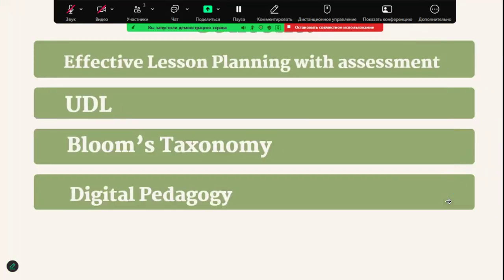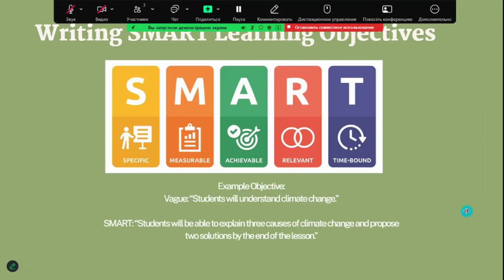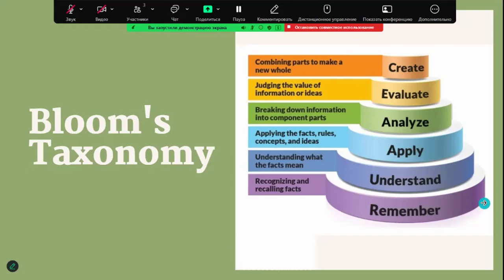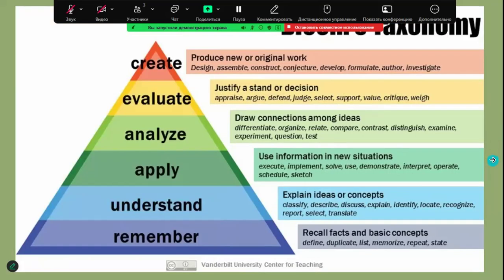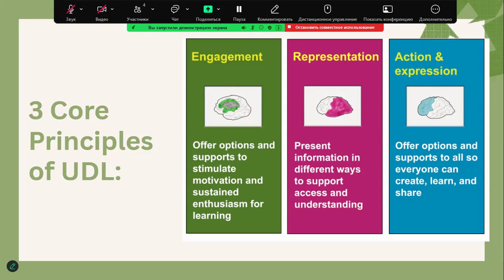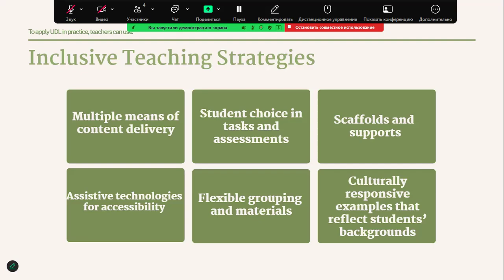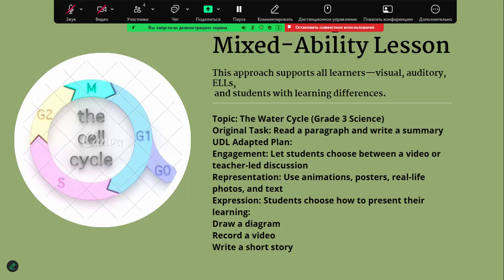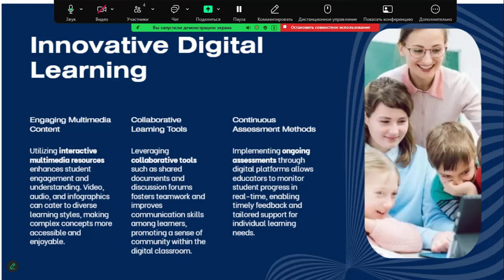Designing powerful lessons